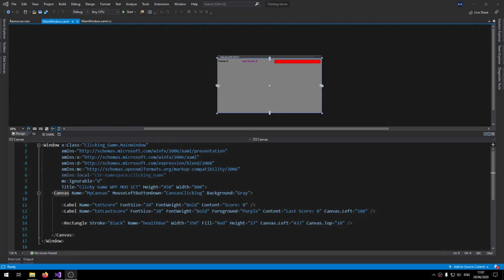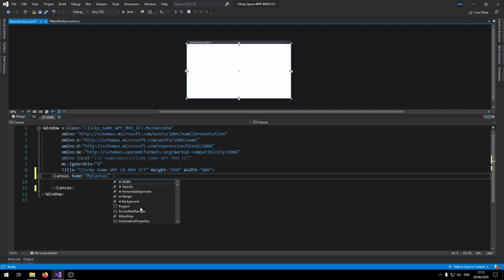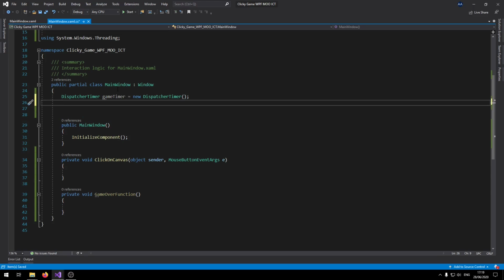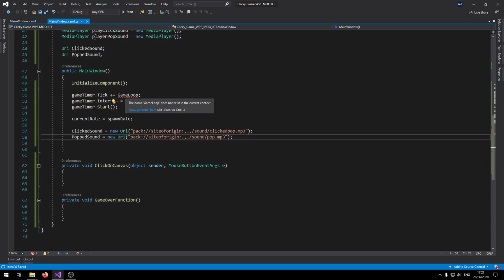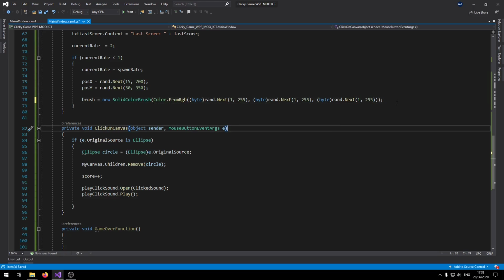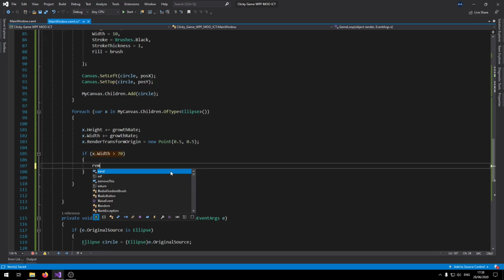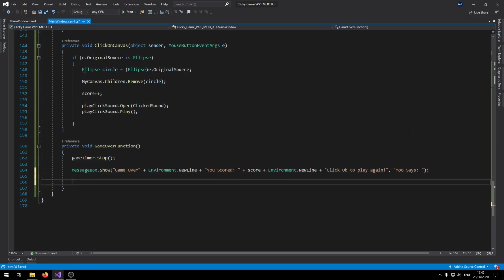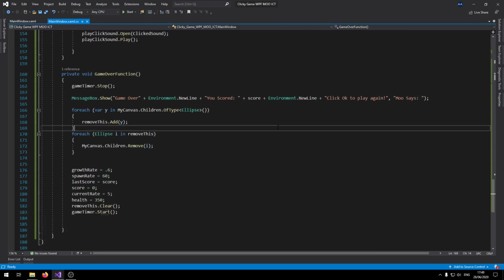Create a simple Clicking Game With WPF C# in Visual Studio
In this tutorial we will make a clicking game inside of Visual Studio using WPF and C# programming. A clicking game is where you only use the mouse to click on different objects when they appear on the screen. In this game we will do just that using native WPF controls.

With WPF we are able to create Ellipse or circles on the screen and use C# logic to place that circle to the screen and scale it over time. The idea behind this game is to click on as many circles as possible before the player health runs out and you will get a score for each item you clicked and the game will also show your last score from the game play. This is a fun game to make and to learn some of the core functionalities of games development inside of WPF and C#.

As always happy programming.